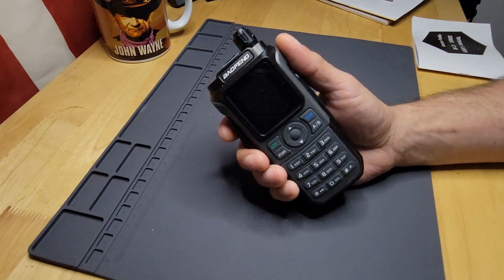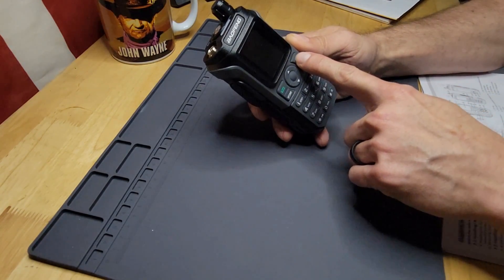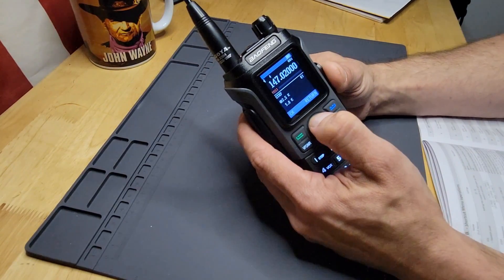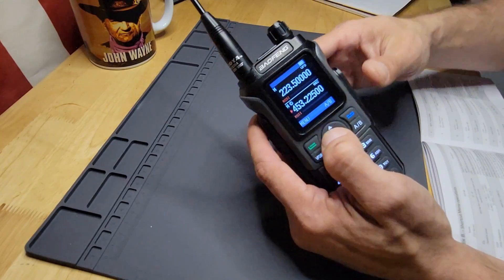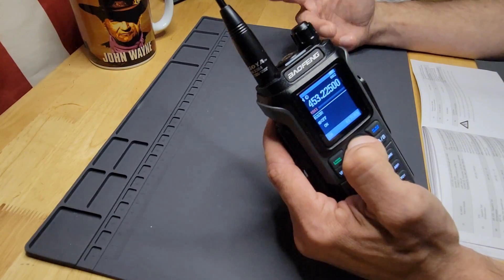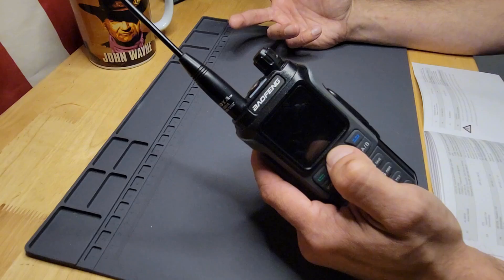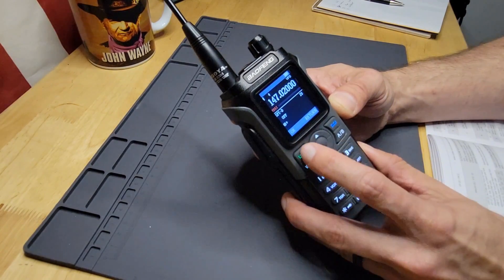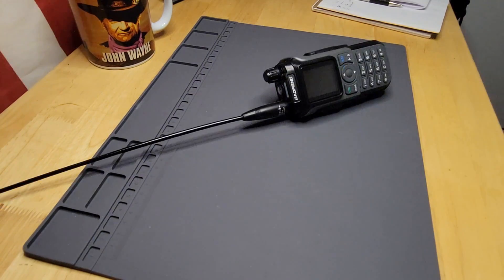Baofeng UV-21R Tri-Band Functions and Programming a Repeater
Going over the functions of the UV-21R by Baofeng and showing how to manually program a repeater.